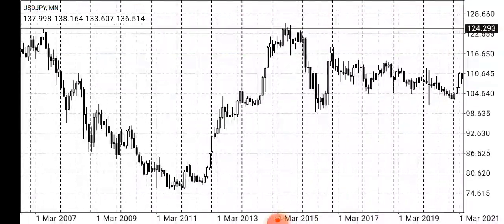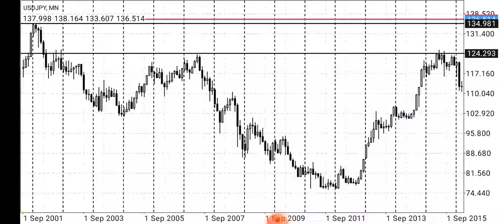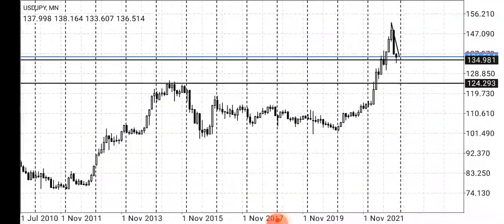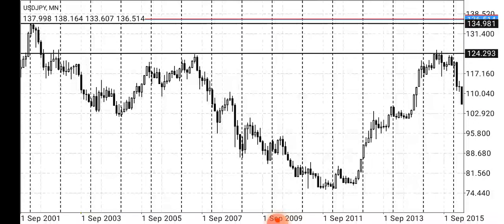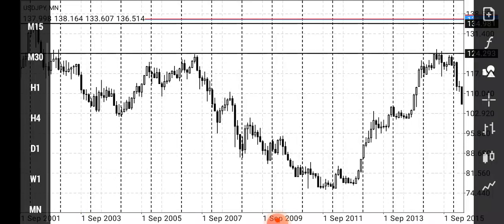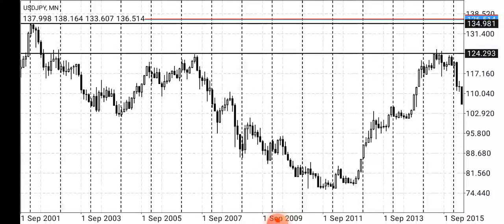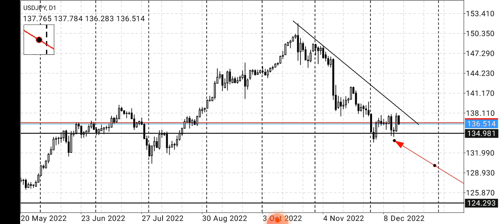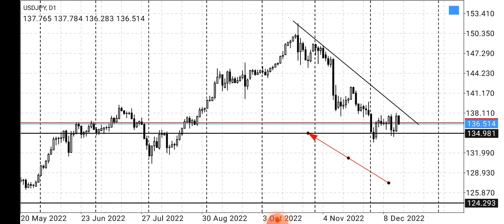USD/JPY must watch